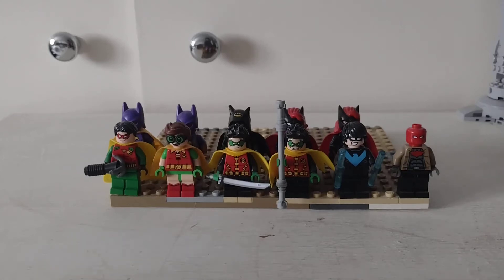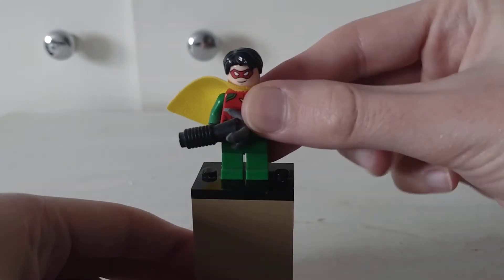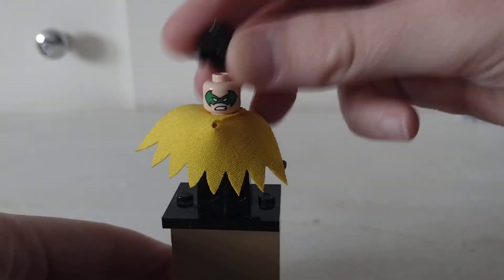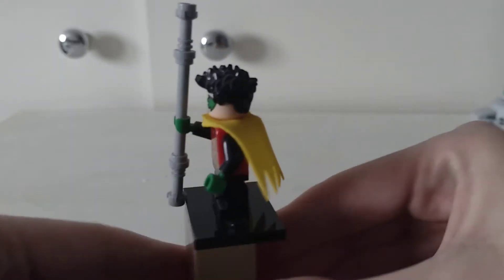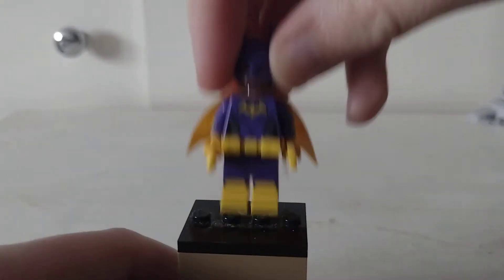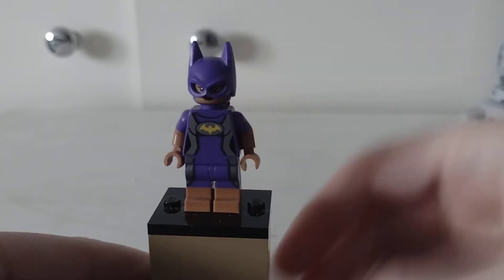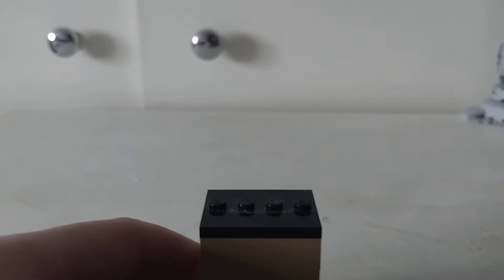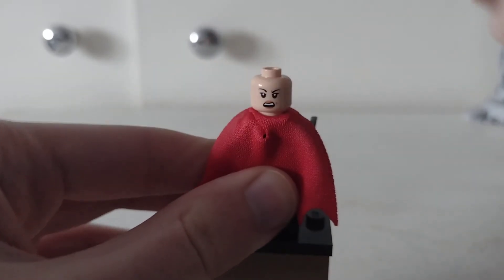Lego batman family minifigures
here's my Lego batman family minifigures